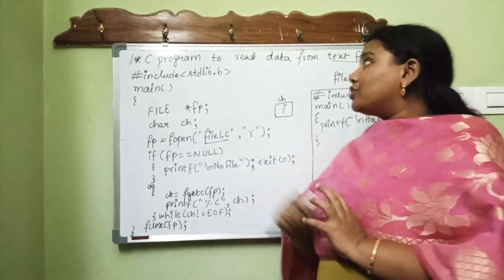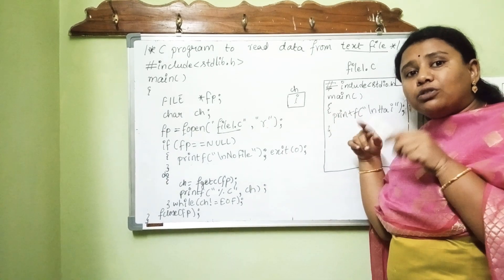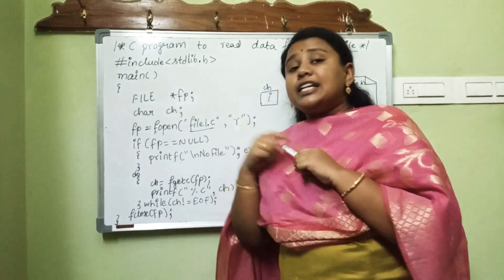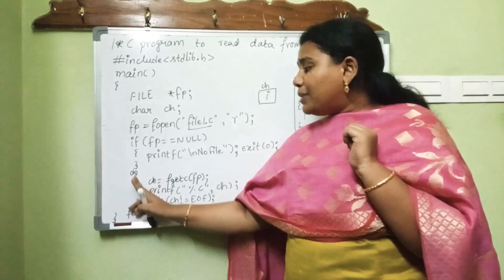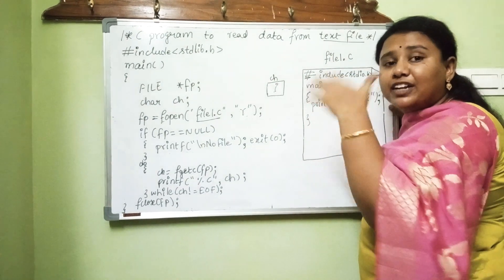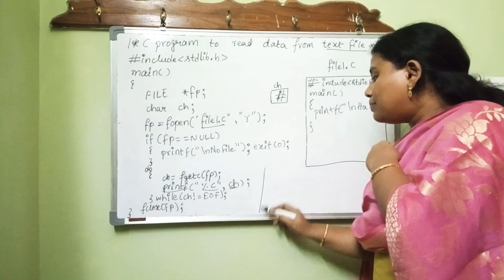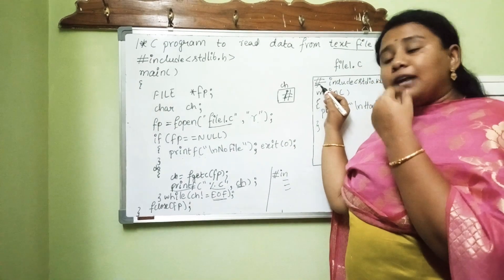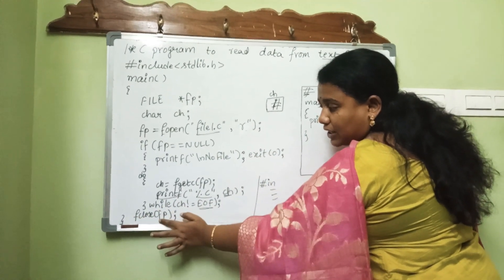Files: reading data from a text file - Lecture 3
C program to read data from text file and print on output screen